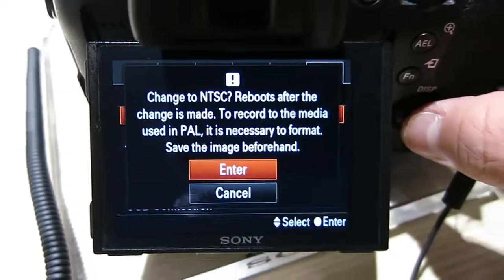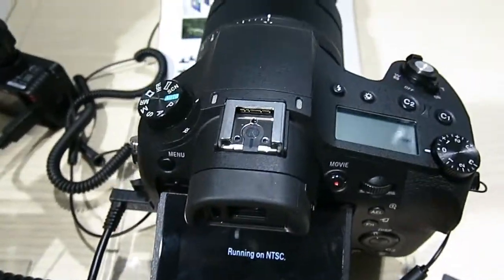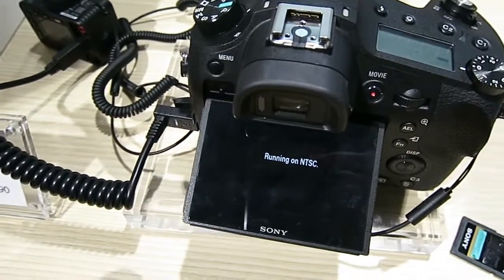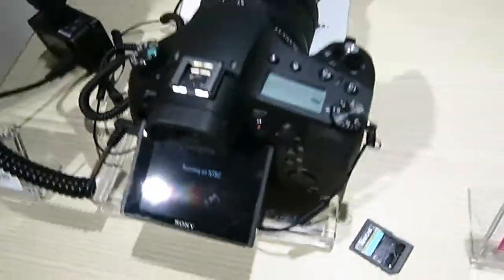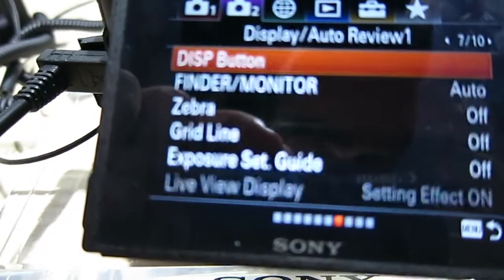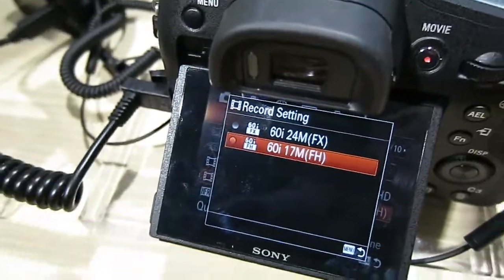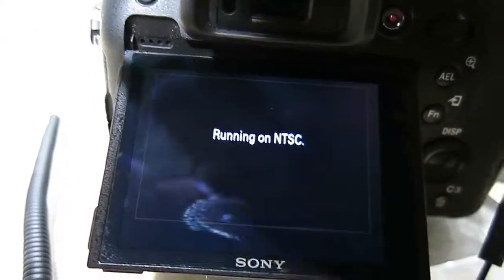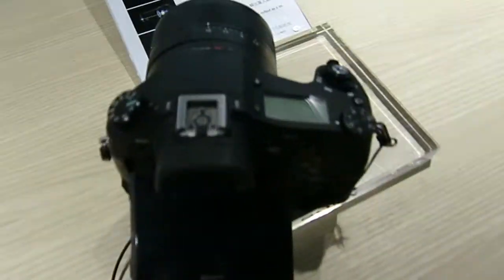Revisiting the Sony RX10m4/m3/m2, July 2018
Revisiting the megazoom RX10 series (Mark 2-4) at Sony HK's flagship showroom.  The RX10m4 was launched in the city in November 2017.

Objective:
1. To demonstrate older style video system frequency nag screen behavior
2. To confirm final AVCHD Progressive video mode inclusion which is removed on ALL newer Cybershot models.  This is also one big difference between the RX10m4 and the previous RX10m3

Topics not discussed in this segment:
1. RX10m2 hands-on
2. Open Memories Tweak hack which would definitely help everyday camera operation

(Long shot only.  Sorry only average video quality due to lack of resources and access to proper NLE workflow)